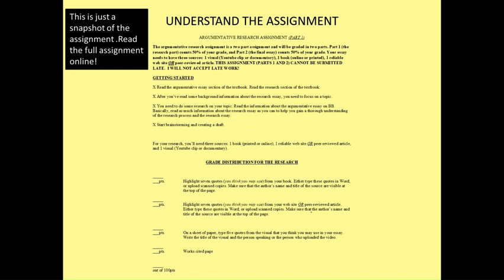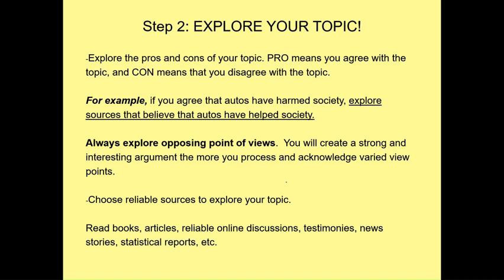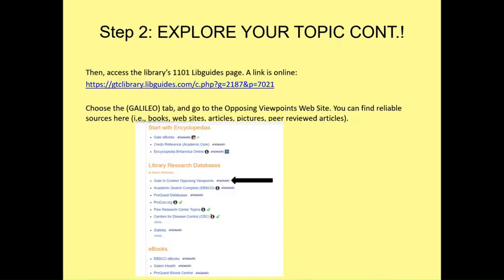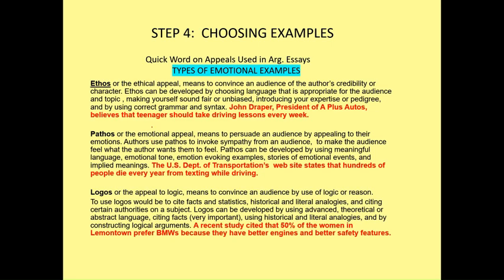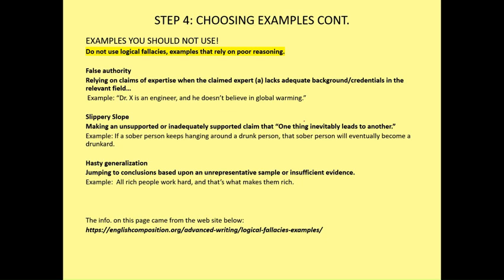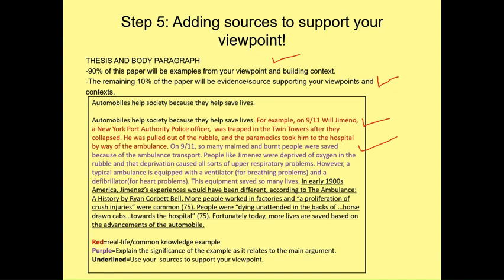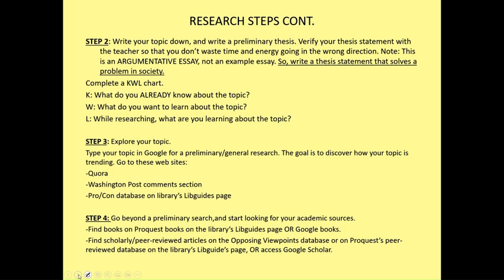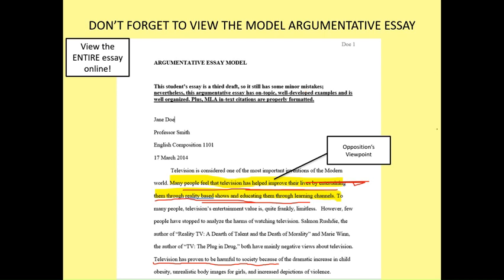HOW TO WRITE THE ARGUMENTATIVE RESEARCH ESSAY